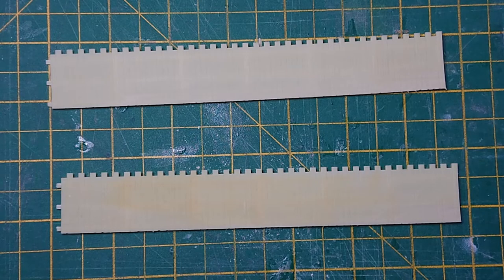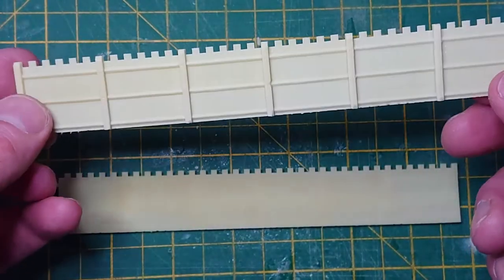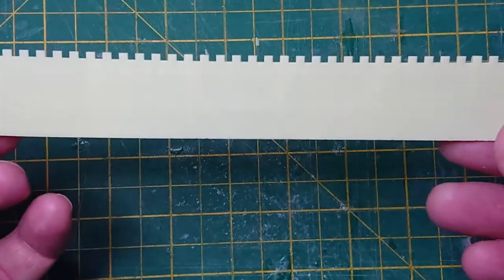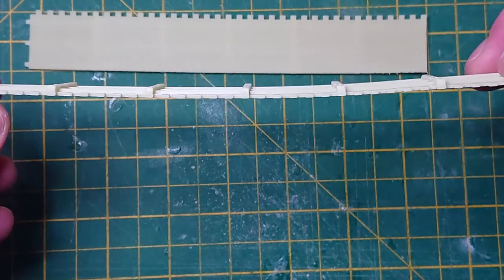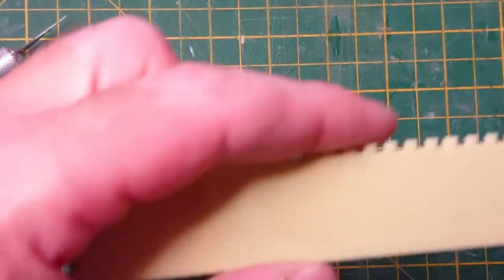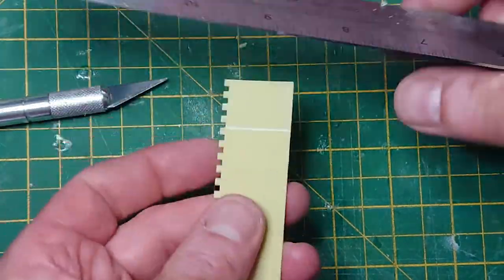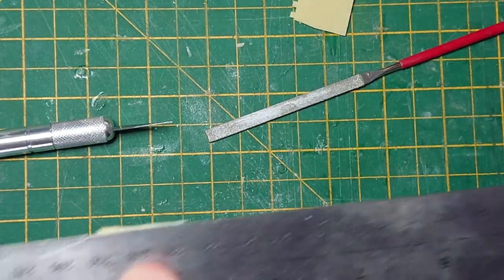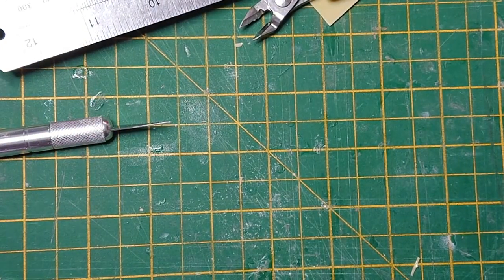GNR Crenelated Fencing - New Product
A new lineside product from Isinglass. 3D printed crenelated GNR fencing.
Clips together, easy to paint, easy to shorten.